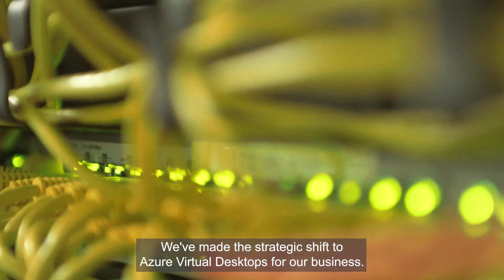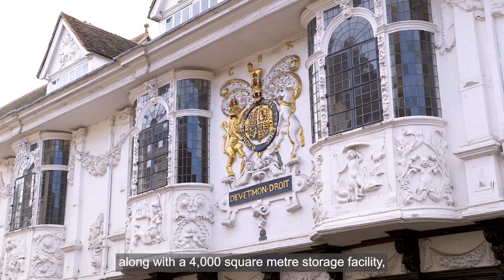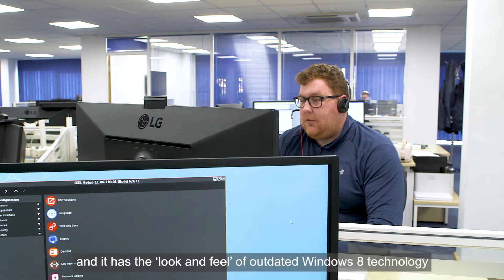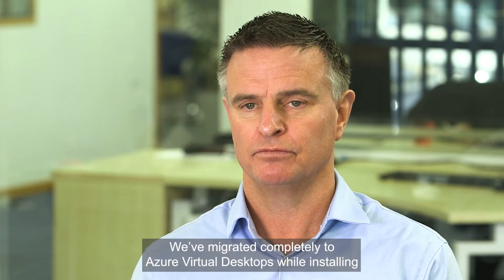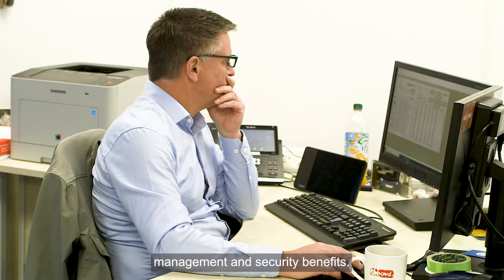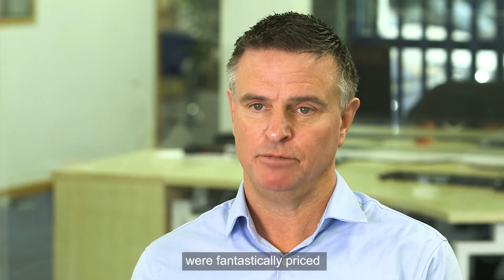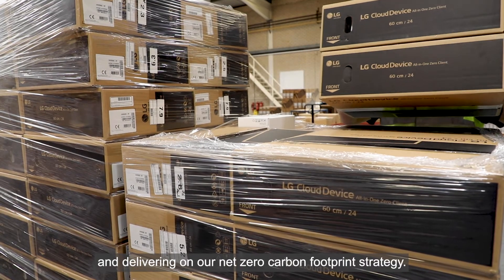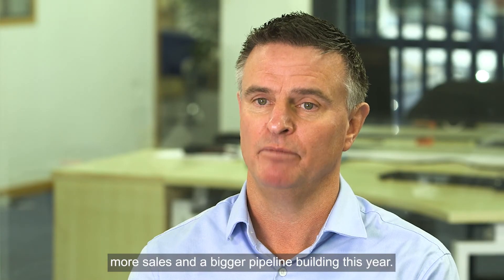Getech LG IGEL Case Study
IGEL distributor, Getech, makes the strategic shift to Azure Virtual Desktops using IGEL OS-powered LG thin client desktops.

Getech has selected IGEL OS running on LG Cloud Device thin client devices as part of a company-wide strategic shift to cloud desktop virtualisation and the update of its ageing desktop hardware.